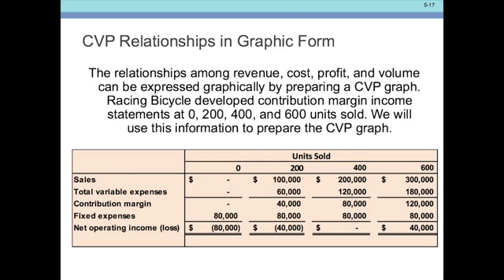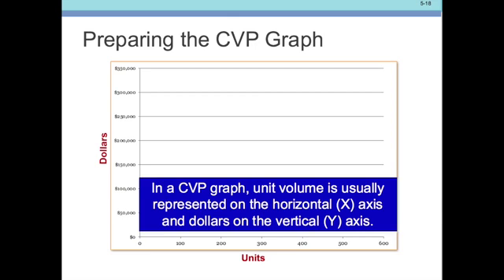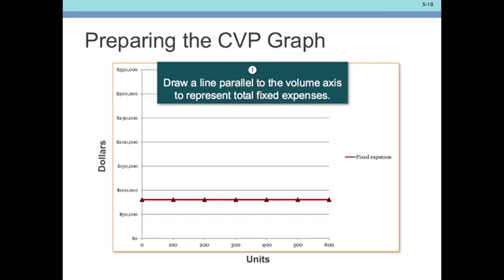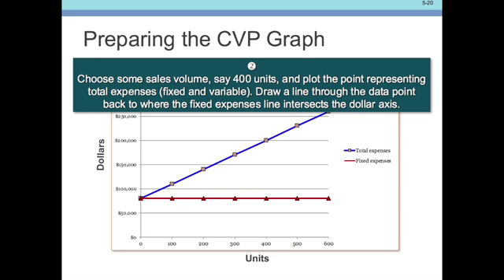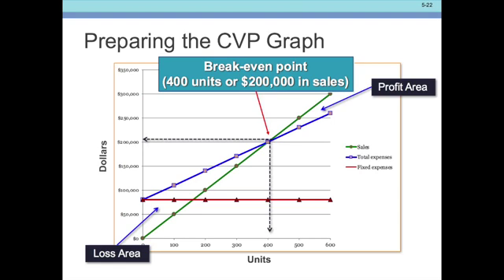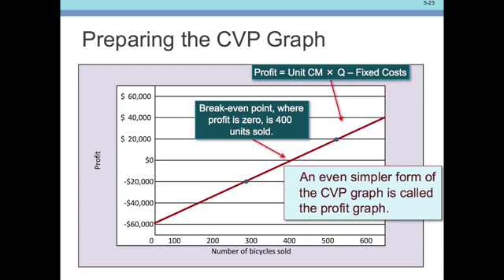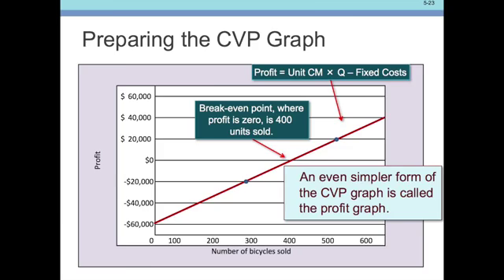4100 Ch 5 V 3 CVP Graph